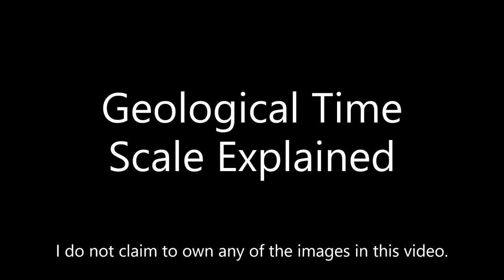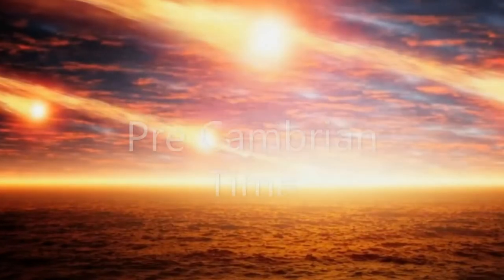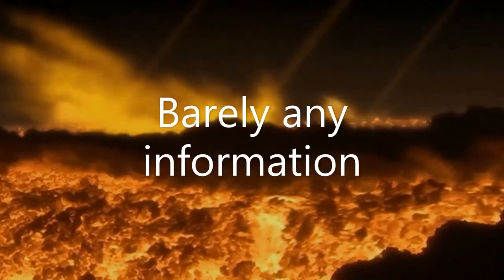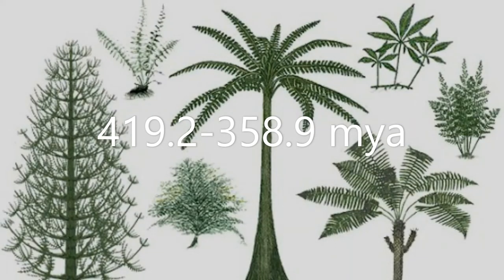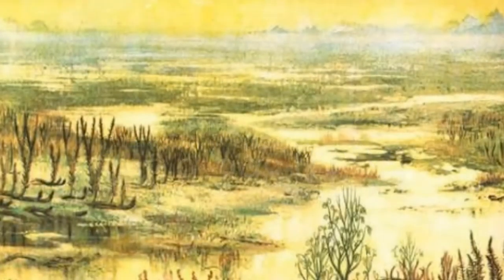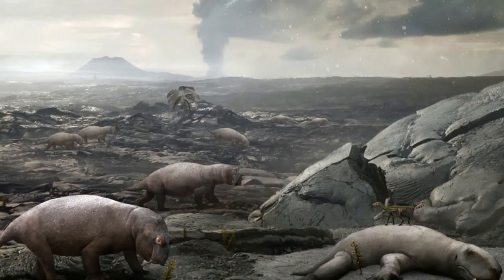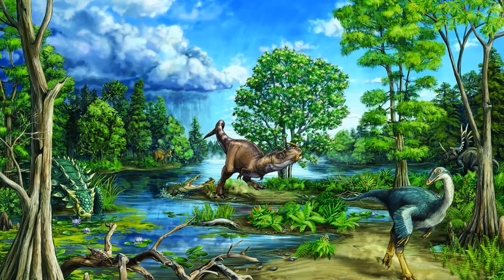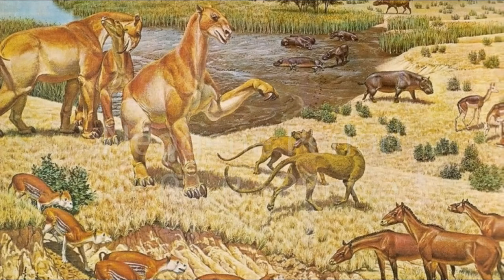Geological Time Scale Explained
A brief video explaining the geological time scale.

I do not claim to own any of the images in the video.

Wikipedia
Britannica